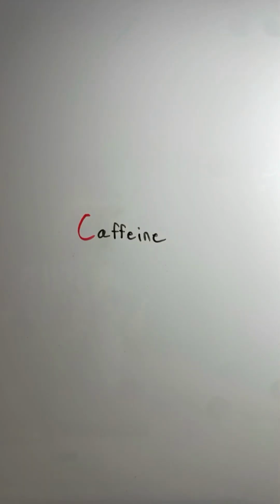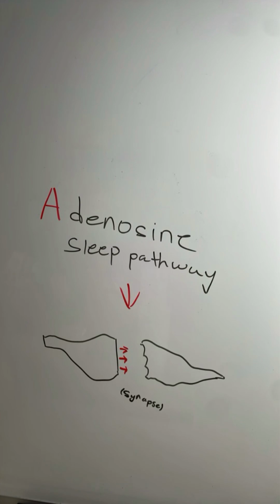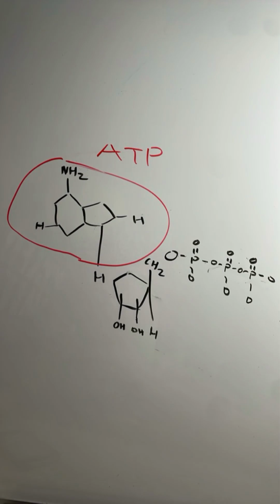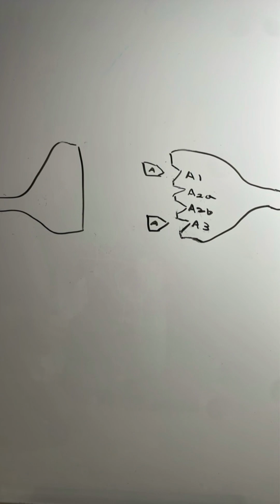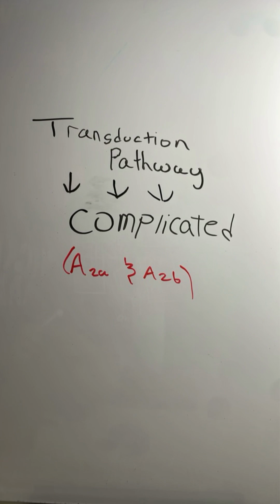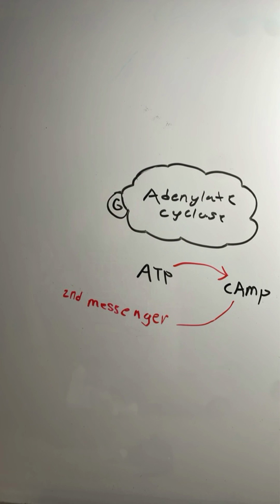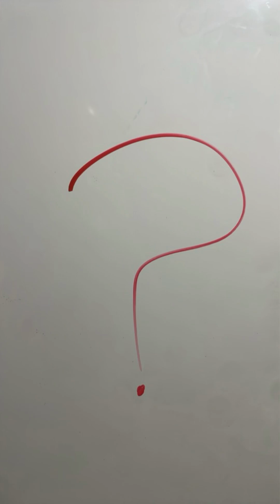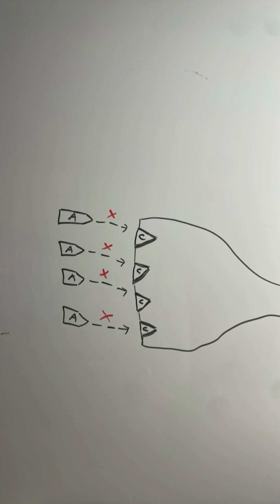25/26 Cell Signaling Project (Caffeine)